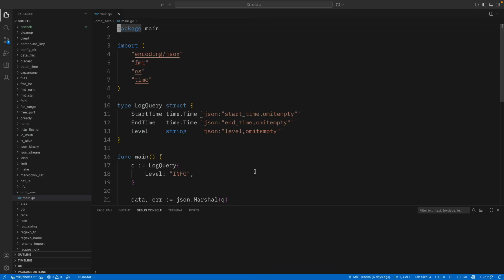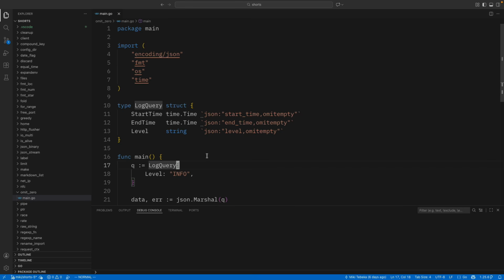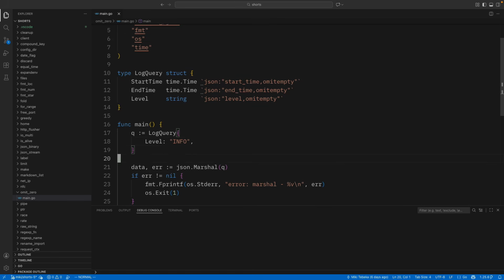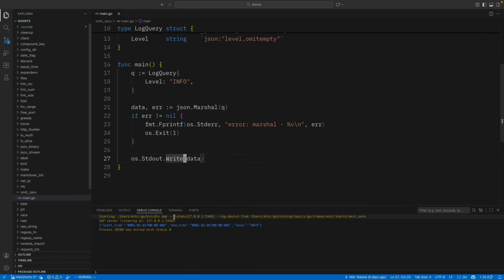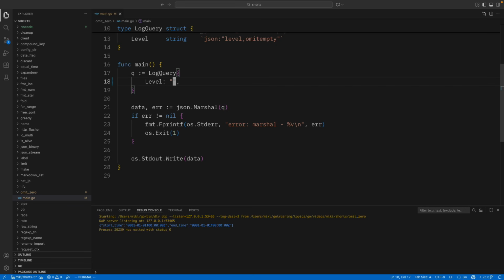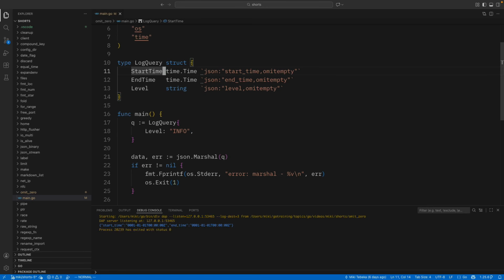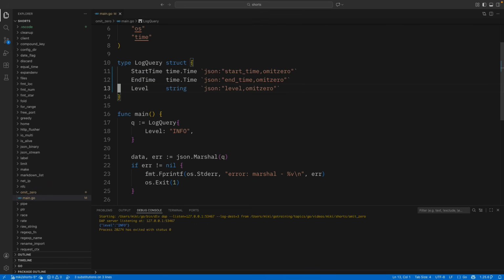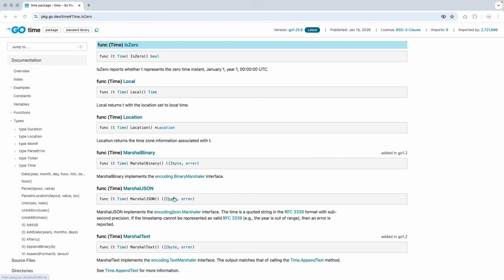Tebeka Shorts: The New omitzero JSON Flag in Go 1.24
Welcome to our Tebeka Shorts series, episode 56!  --  In this video, Miki breaks down the new omitzero JSON flag introduced in Go 1.24. -- Watch now to learn how to replace omitempty with omitzero to cleanly exclude unspecified time values from your output.

For a long time, Go developers have relied on omitempty to keep empty values out of JSON payloads and save bytes. However, omitempty falls short when dealing with structs like time.Time, as Go does not inherently consider these zero-value structs to be "empty". Using a practical LogQuery example, Miki demonstrates exactly how Go evaluates zero values under the hood by looking for the IsZero() bool function.

Things you will learn in this episode:
- The limitations of omitempty with structs in Go
- How the new omitzero tag works in Go 1.24
- How Go uses the IsZero() method to evaluate zero values for types like time.Time

By utilizing this feature, developers can significantly reduce payload sizes by ensuring that uninitialized time and struct fields are not transmitted. This update provides a more precise and elegant way to manage data serialization in Go applications.